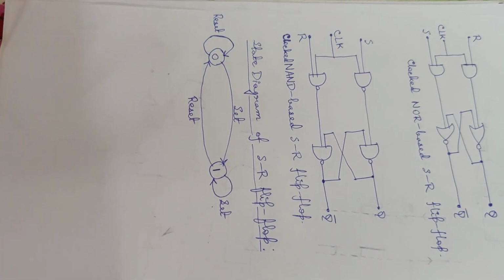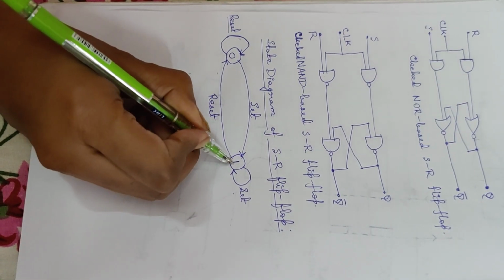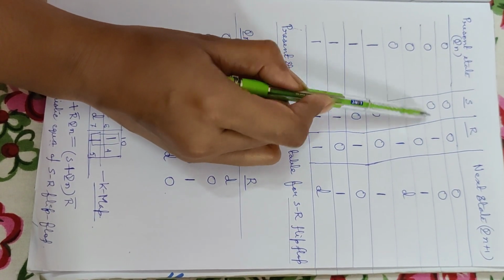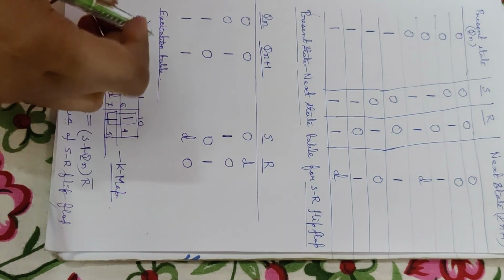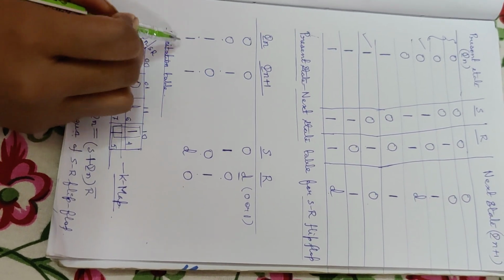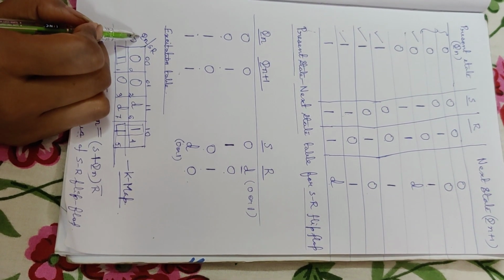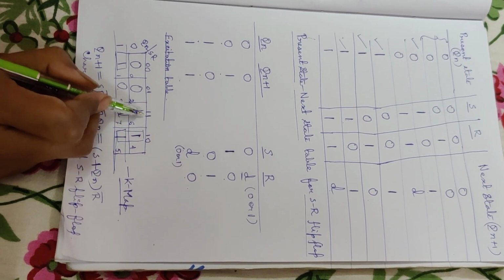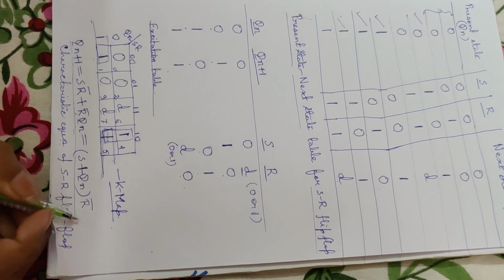S R Flip flop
Discussion about Logic Diagram, State Diagram And Characteristics Equation of S-R flip-flop